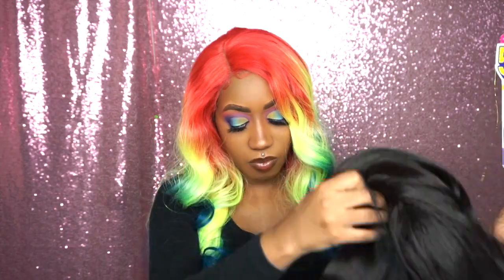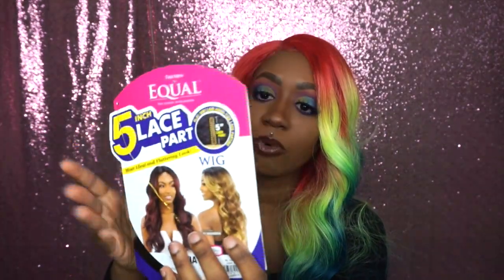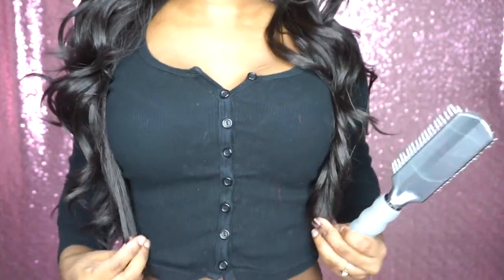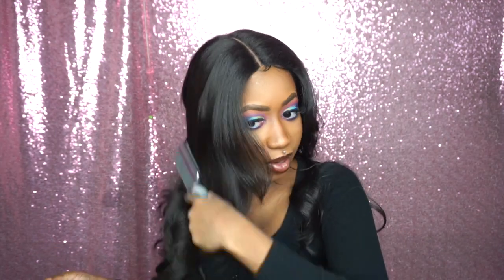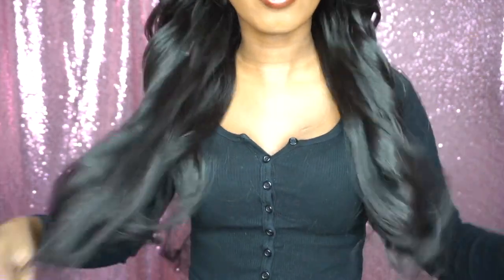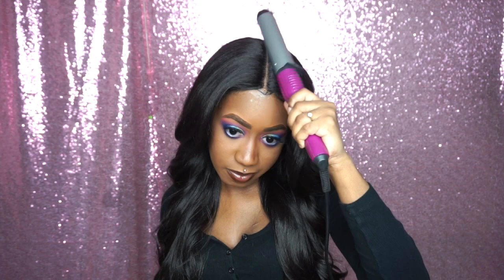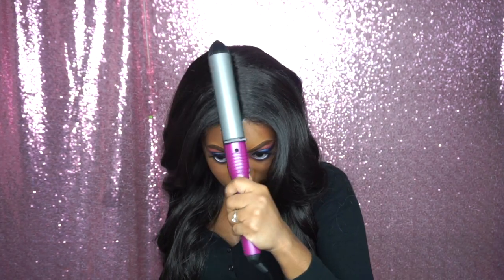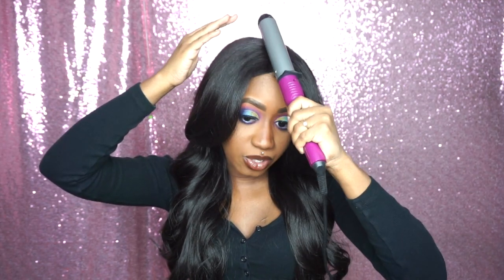LOOKS LIKE MALAYSIAN BUNDLES | FREETRESS EQUAL VIVIA